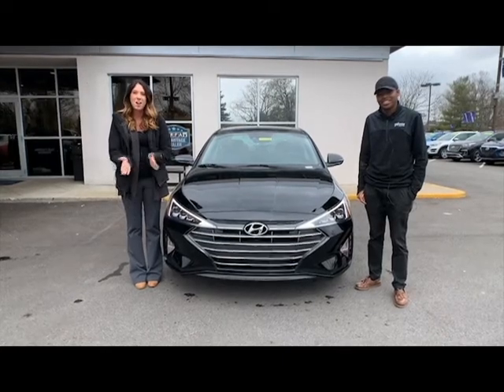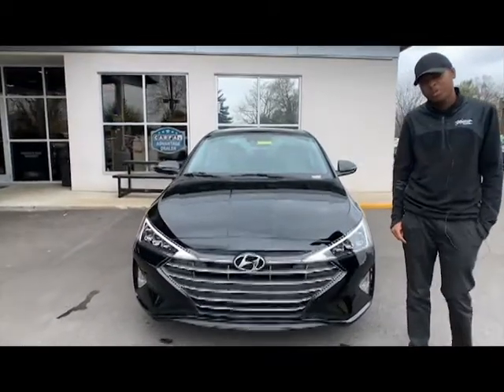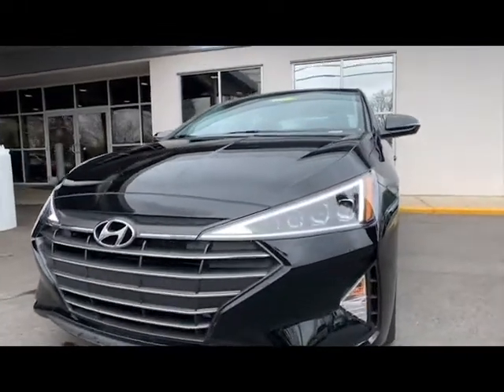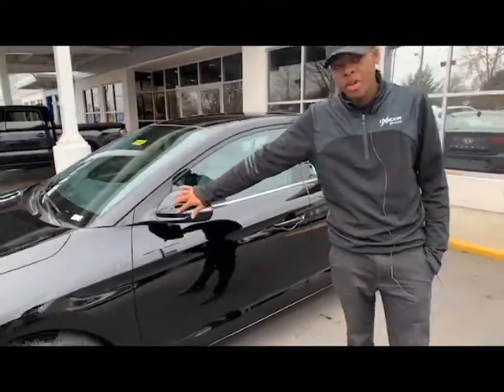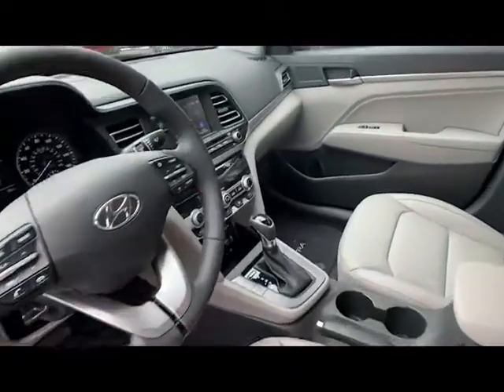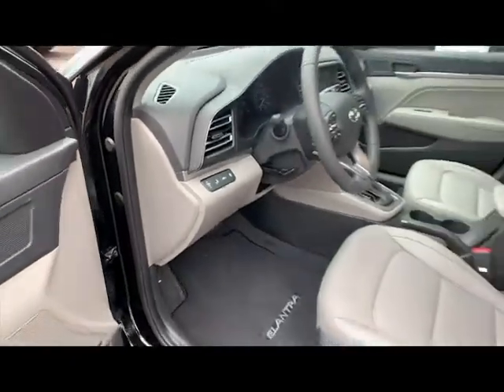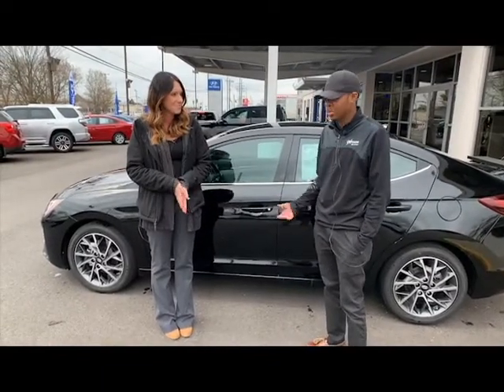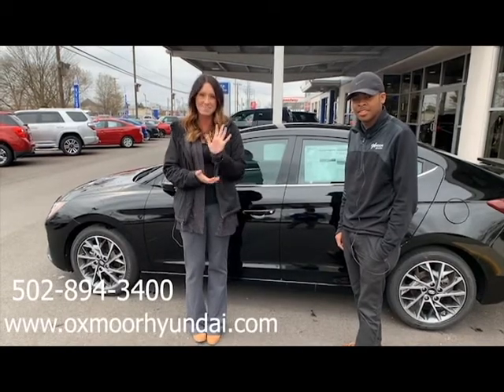2020 Hyundai Elantra Limited, For Sale at Oxmoor Hyundai in Louisville, KY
2020 Hyundai Elantra Limited, For Sale at Oxmoor Hyundai in Louisville, KY

8107 Shelbyville Road in Louisville Kentucky.